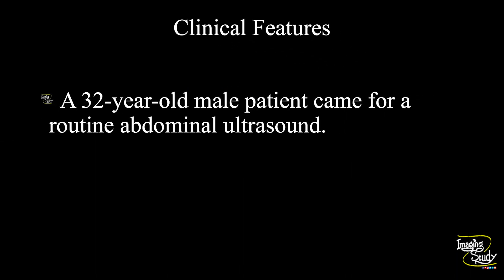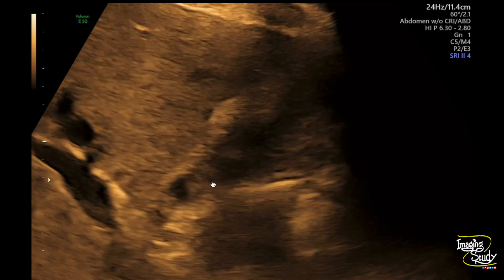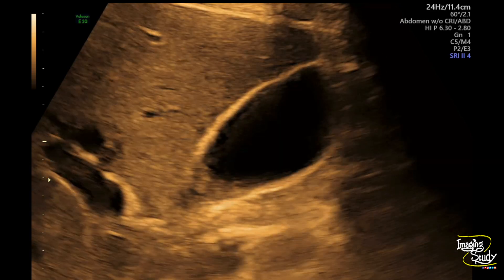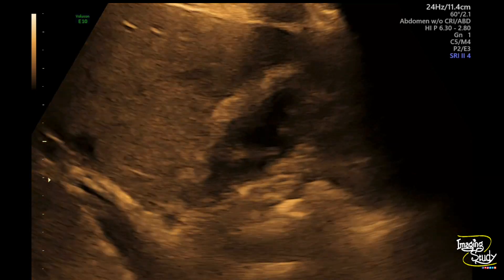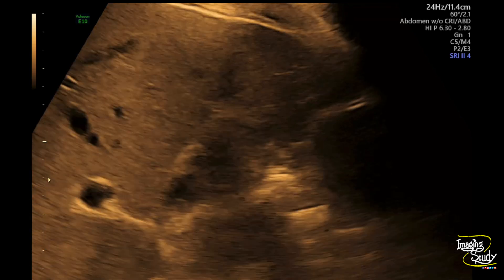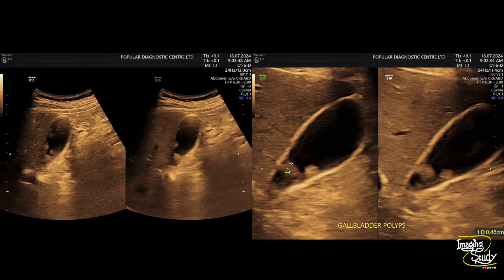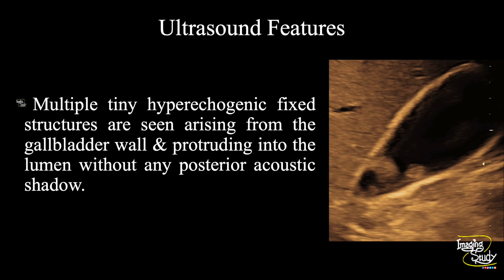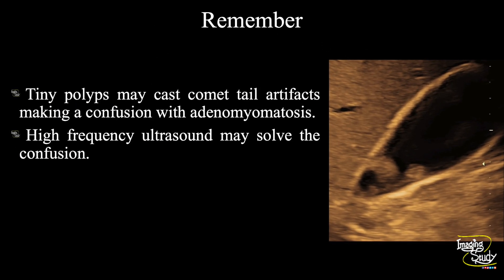Gallbladder Polyps || Ultrasound || Case 346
Clinical Features:
A 32-year-old male patient came for a routine abdominal ultrasound.

Ultrasound Features:
Multiple tiny hyperechogenic fixed structures are seen arising from the gallbladder wall & protruding into the lumen without any posterior acoustic shadow.

Remember:
- Tiny polyps may cast comet tail artifacts making a confusion with adenomyomatosis.
- High frequency ultrasound may solve the confusion.